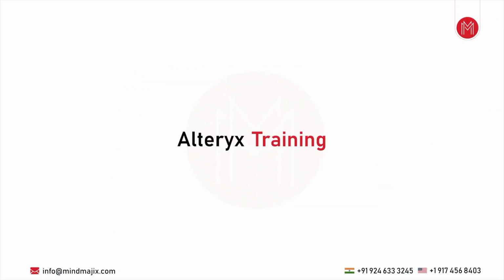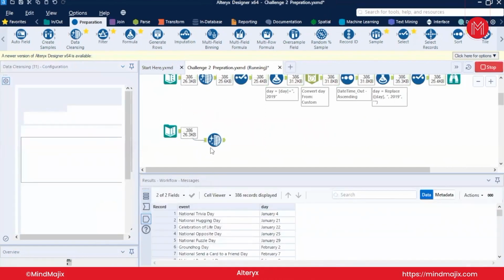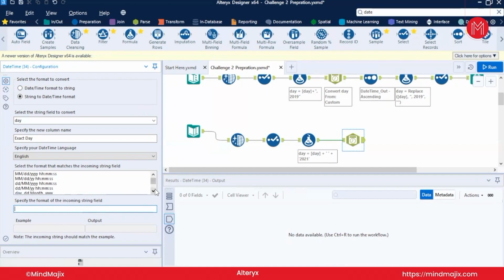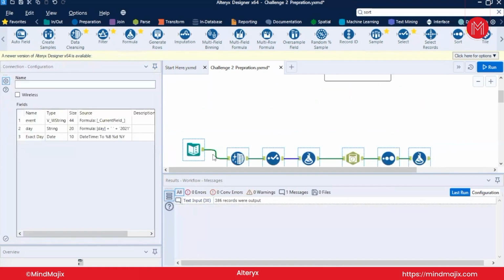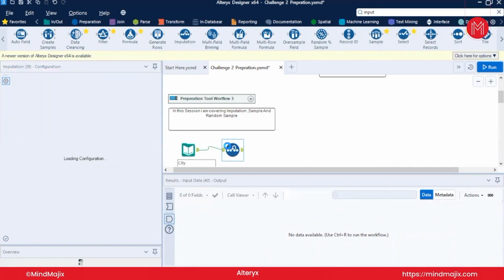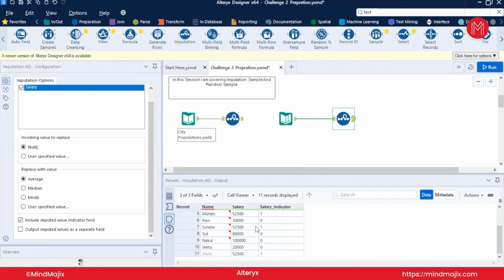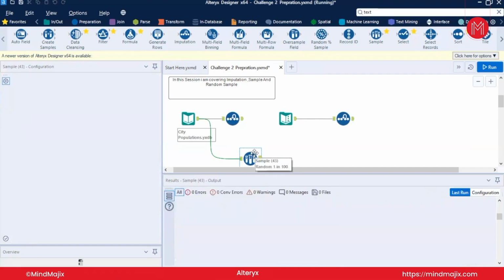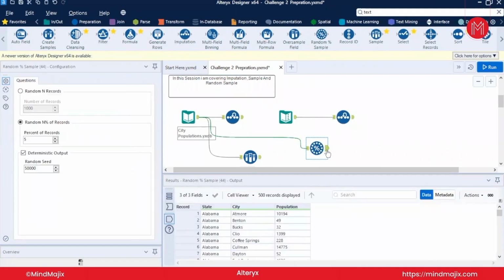Imputation Tool In AlterYX | How To Use Imputation Tool | AlterYX Workflow Tutorial - MindMajix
This MindMajix video on Imputation Tool In AlterYX will help you to know How to use Imputation tool, How to install Imputation Tool. With the reference of time, new data types have been introduced that are more complex and require many additional tools to analyze. Covering up the entire situation, Alteryx has a great number of advanced tools that can cleanse, blend, and analyze modern data types along with the traditional ones without any hustle.

0:00:00 Introduction to Mindmajix
0:00:29 Agenda
0:04:09 Data Cleansing Tool
0:04:54 Formula
0:05:48 Select Tool
0:06:27 DateTime Tool
0:09:24 Sort Tool
0:11:08 Comment
0:11:56 Tool Container
0:13:32 Imputation Tool
0:17:29 Sample Tool
0:21:26 Random % Sample

🟢 About AlterYX Course:

This online Alteryx course teaches you the building blocks required to complete more complex analytical tasks using Alteryx Designer. You’ll comprehend the core concepts that will enable you to prepare, parse, transform, and analyze data from different sources and output their results. Other important areas you’ll explore in this AlterYX certification course include spatial analytics for creating points, polygons and lines, macros and apps to minimize workflow dependencies, creating reports for consumption, and more. Make the most of the Alteryx with this hands-on course for superior insights.

🔑 KeyFeatures:

👉 24/7 Support.
👉 Real-life Projects.
👉 Get Certified.